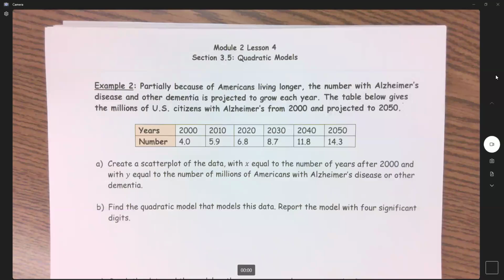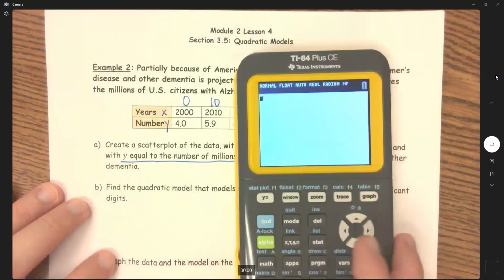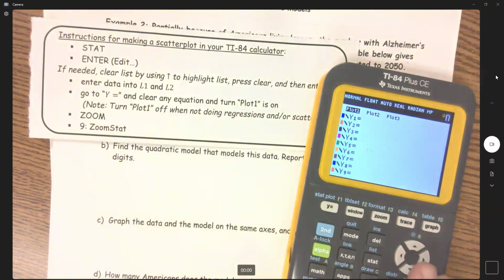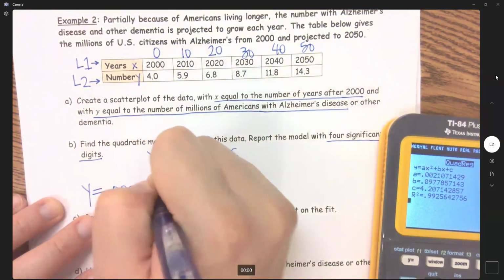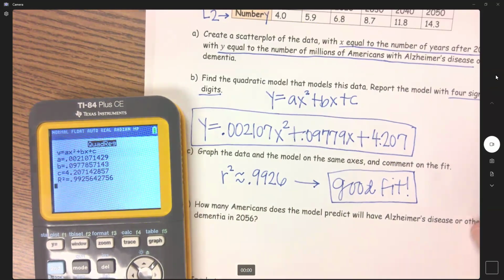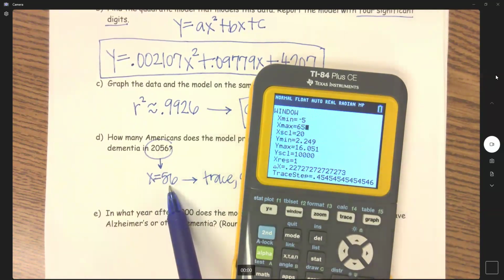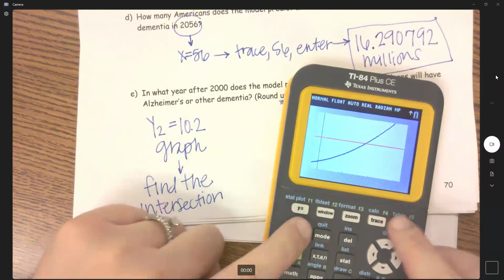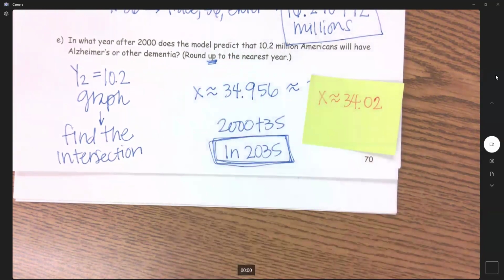Example 2 (old - g.c.)